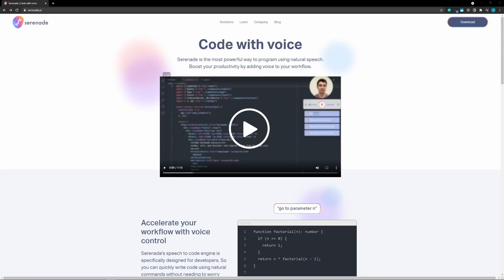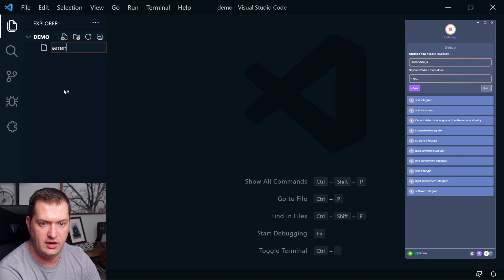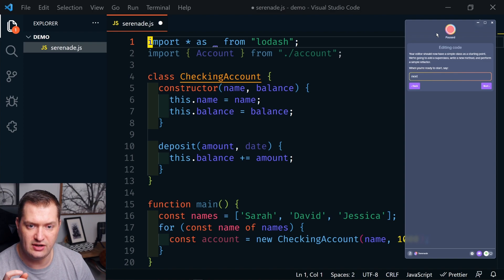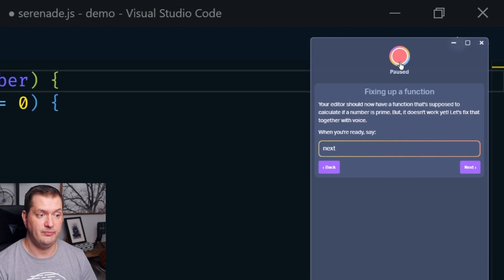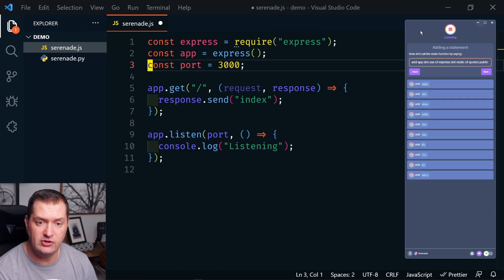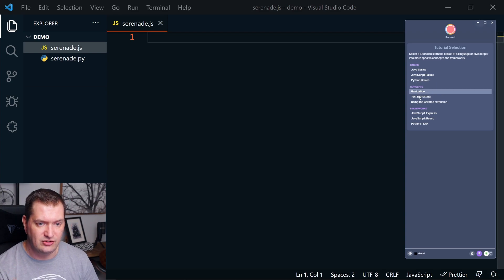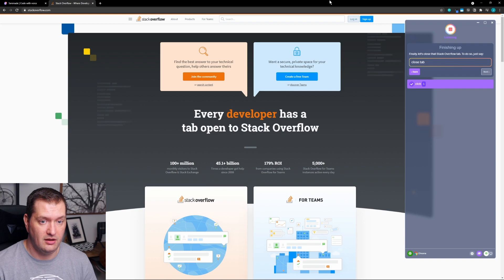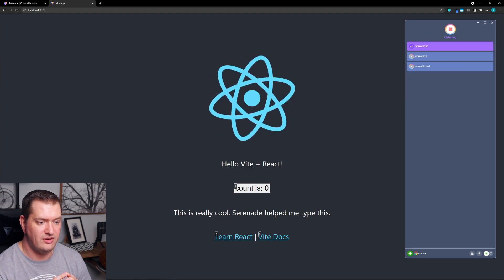Can You Code Without A Keyboard?? VS Code Voice ONLY Coding Challenge!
In this video, we are going to code with only our voice! No keyboard required :)

This is made possible by an amazing app called Serenade. It integrates with VS Code and many other programs like Atom, IntelliJ, PyCharm, WebStorm, Hyper, iTerm2, and Chrome.

It also works with a bunch of languages like Python, Java, JavaScript, TypeScript, C / C++, Dart, Kotlin, HTML, CSS, and Sass.

⏱️ Timestamps ⏱️
00:00 - Intro
00:57 - JavaScript Basics
05:55 - Navigation
07:10 - Text Formatting
09:08 - JavaScript: Express
11:45 - JavaScript: React
14:11 - Chrome Extension
15:29 - Build App With ONLY Voice!

💖 Show support!